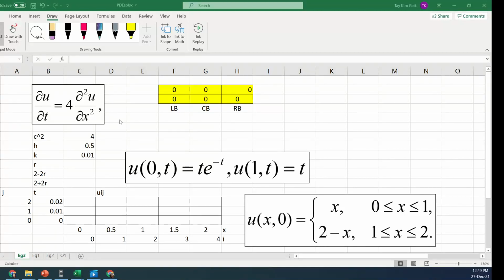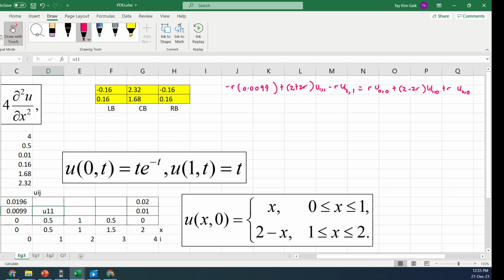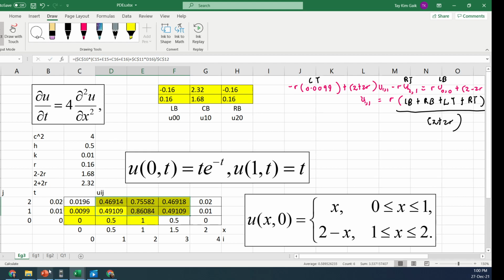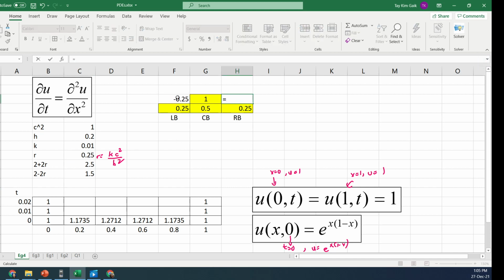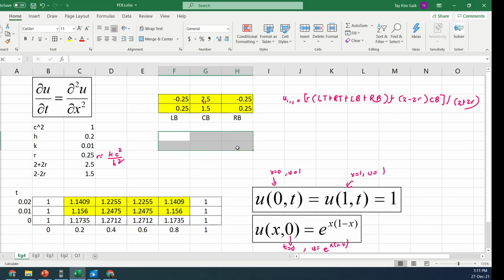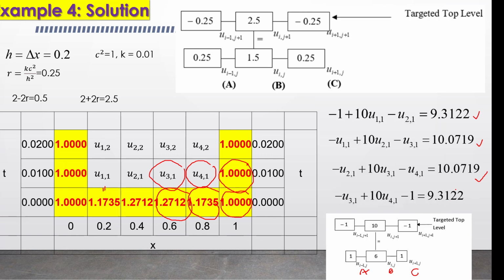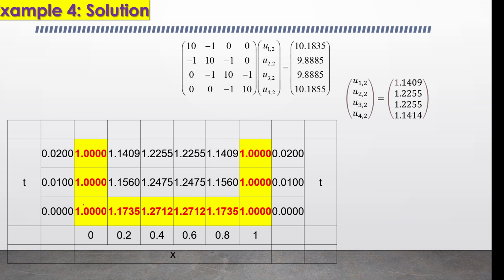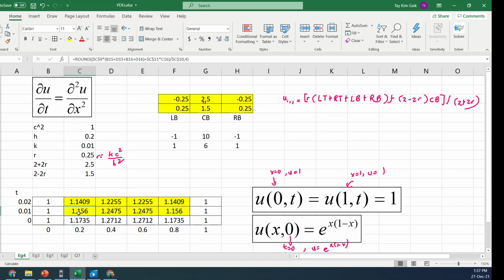Heat Equation (Implicit Scheme) Part 2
This video shows the solution of heat equation by Crank-Nicolson implicit  finite-difference method using  itarative calculation function in Microsoft Excel and calculator